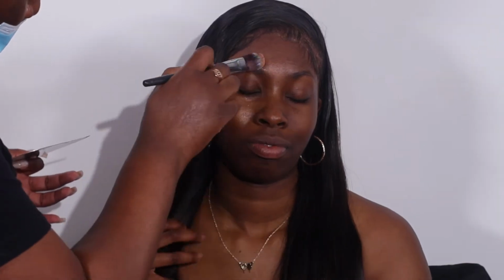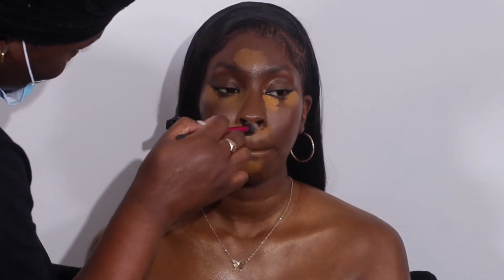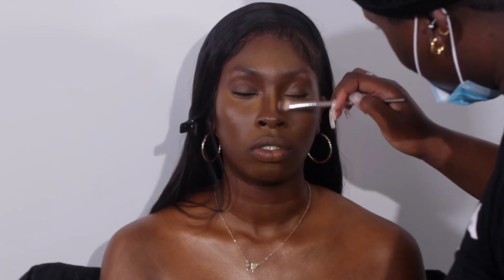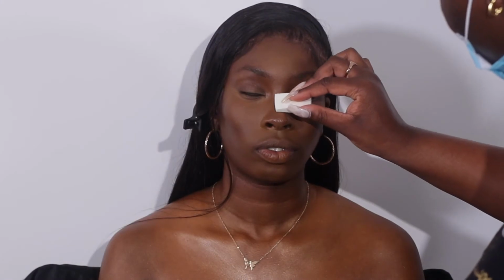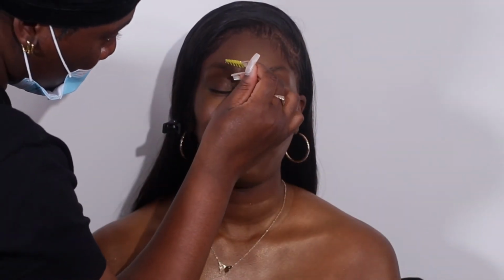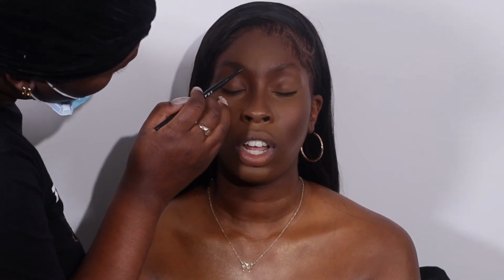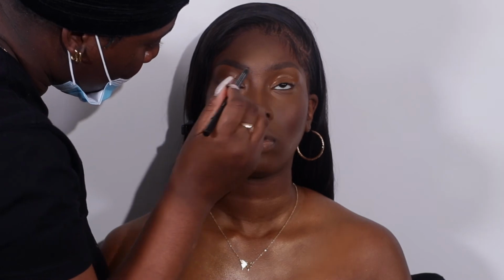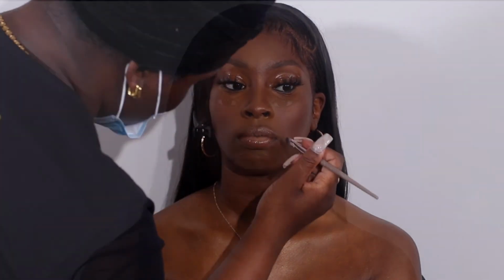GLOSSY EYE TUTORIAL - DARKSKIN GIRL FRIENDLY || BEAUTEBYDOM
Hey y'all, I'm glad you came back to my channel to watch another video. Today's video is a client tutorial on how I created this glossy eye look. Even though it is something we wouldn't normally wear, this eye look was still perfect and soft where my client still looked amazing !
PRODUCT DETAILS:
Danessa Myricks Beauty Oil
Inglot Face & Body Illuminator 67
BeauteLash Lashes Jemila
Danessa Myricks Vision Cream Cover N08 & N09
Kevyn Aucoin Skin Enhancer SX12
Danessa Myricks Balm Contour
MAC Sweet As Cocoa Blush
Laura Mercier Seduction Face Illuminator
Danessa Myricks Evolution Powder 03 & 04
Danessa Myricks Colorfix Nude 8
Danessa Myricks Colorfix Glaze Kaleidoscope
Danessa Myricks Colorfix Glaze Biscuit
MAC Clear Lipgloss

WANT SOME GREAT LASHES & APPAREL ? VISIT beautebydom.cpm
➸ To shop eyelashes and tees, visit beautebydom.com
...Plans for peach and well being and not for disaster, to give you future and a hope.
Jeremiah 29:11